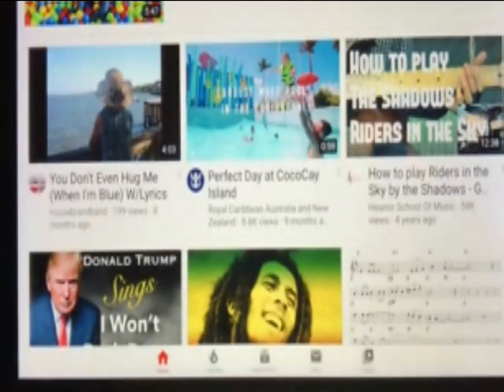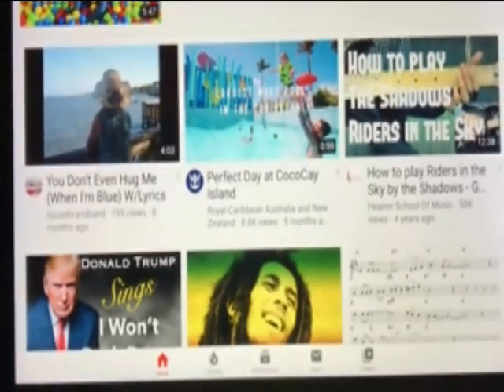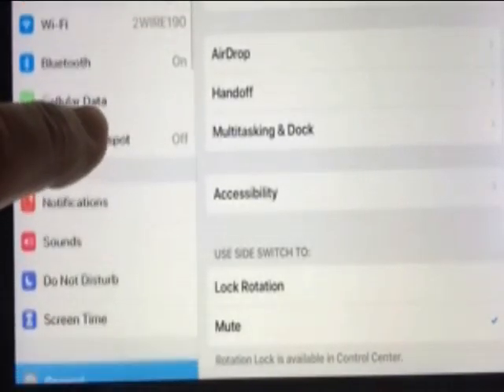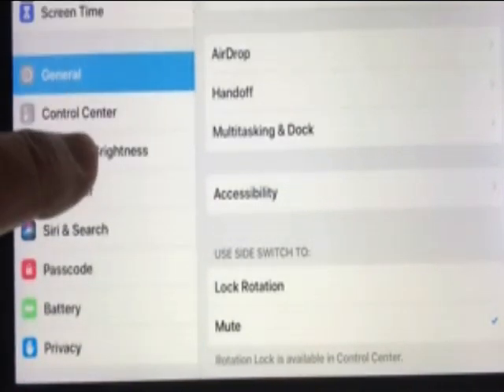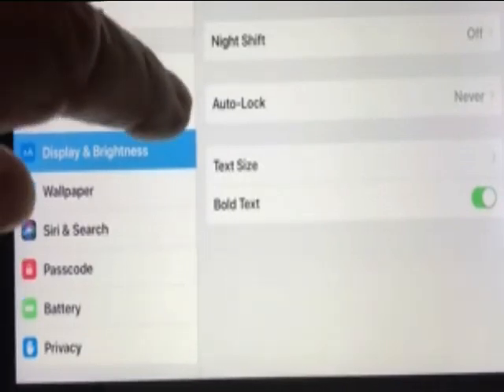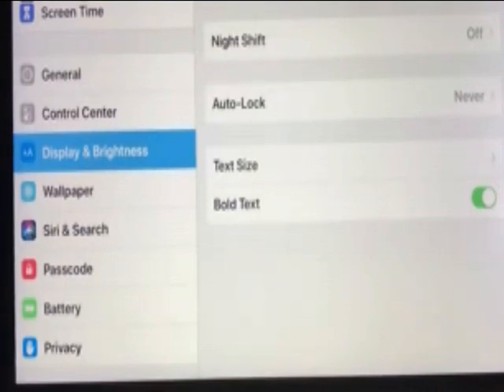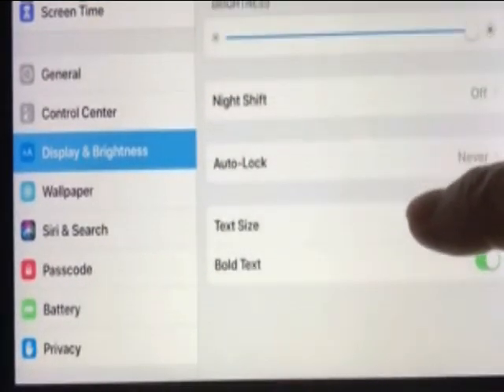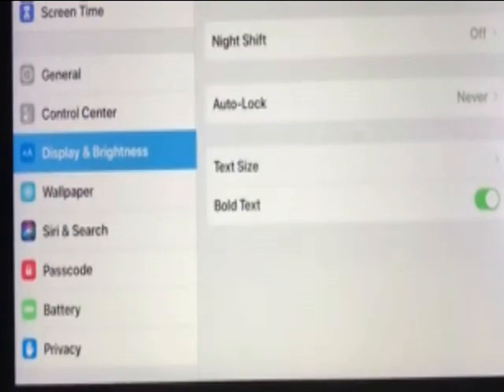How to Fix iPad Screen - Lines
Turn Up Display & Brightness All The Way. Turn Auto-Lock To Never. Allow to sit about 15 Minutes on with bright screen, then Click off and back on quick. It Should Clear Up.